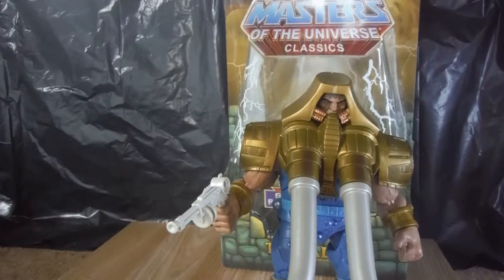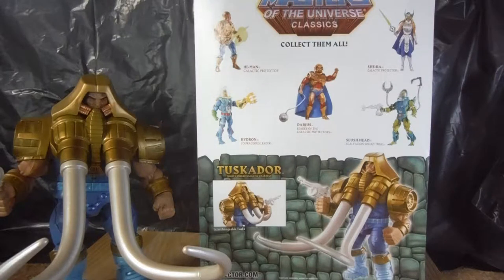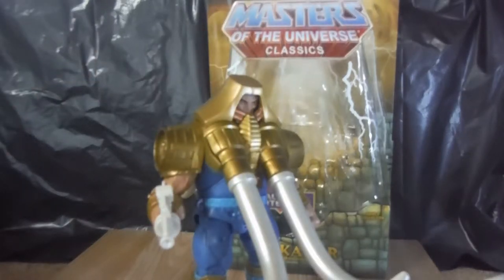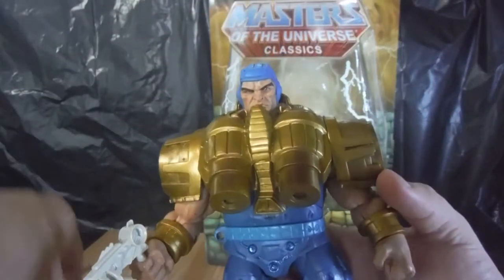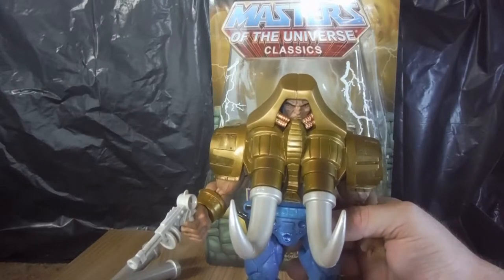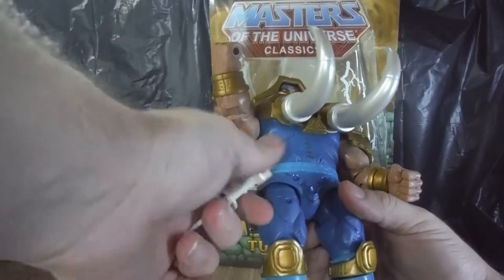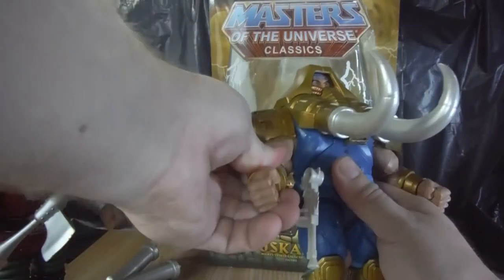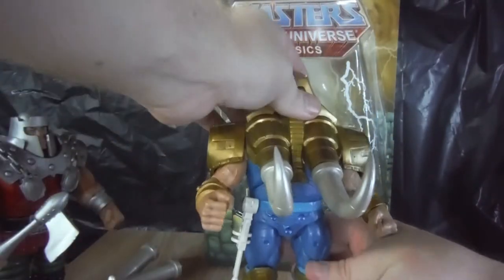Mattel Masters of the Universe Classics Tuskador review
one of the figures I had in my pile of loot over on BigBadtoystore.com today I review the massively bulky and cool Tuskador from the Galractic protectors from the New adventures of He-man from the Masters of the Universe classics line